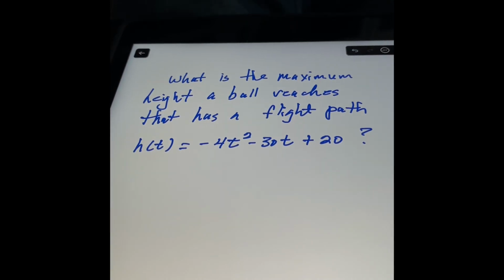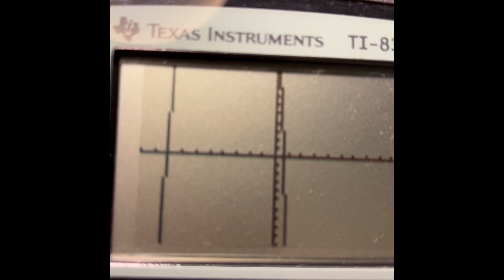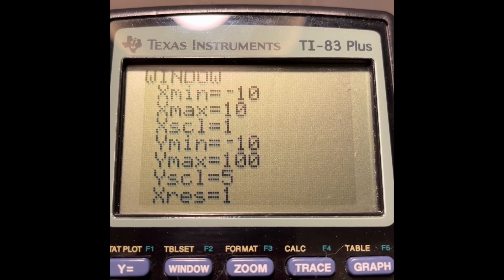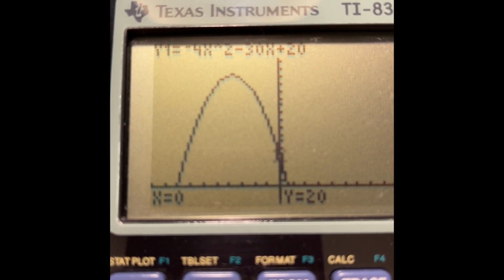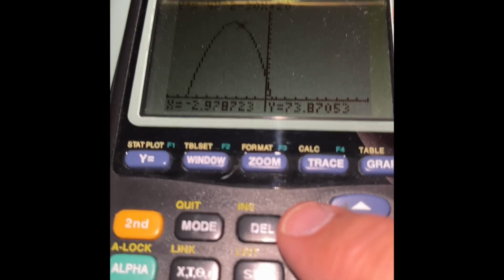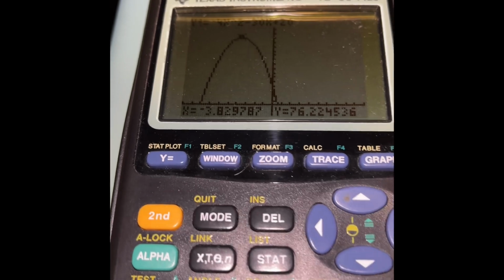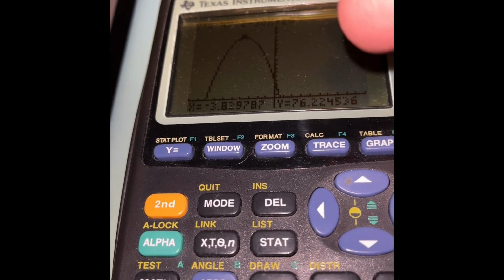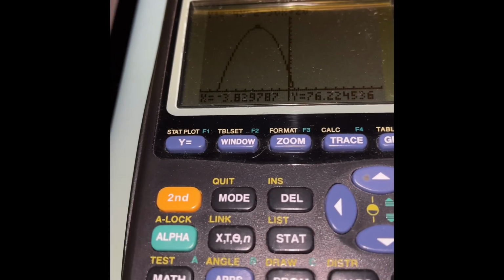Finding the maximum height using a graphing calculator